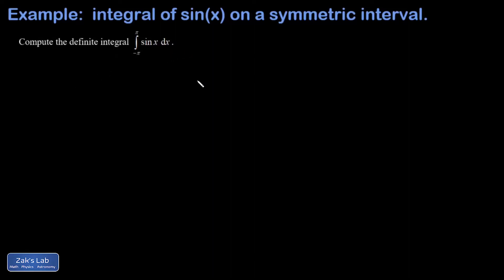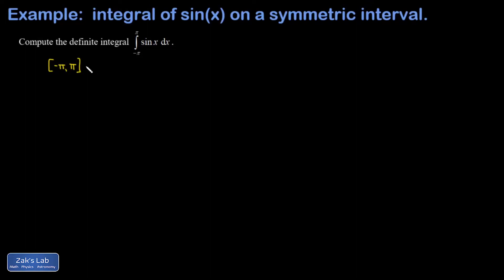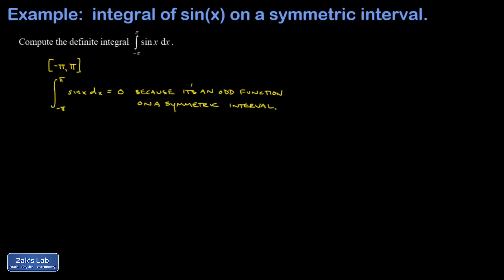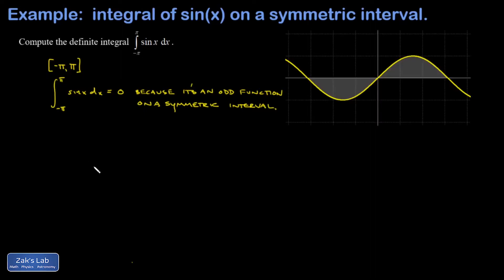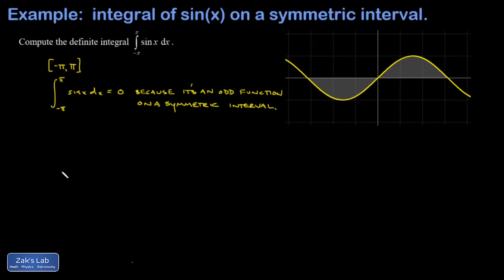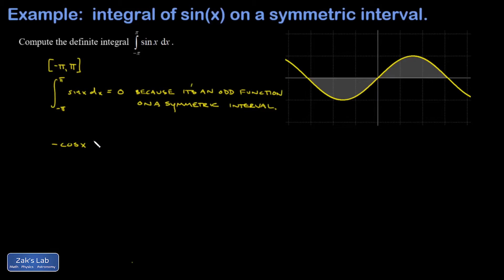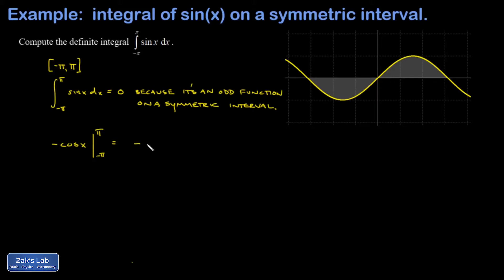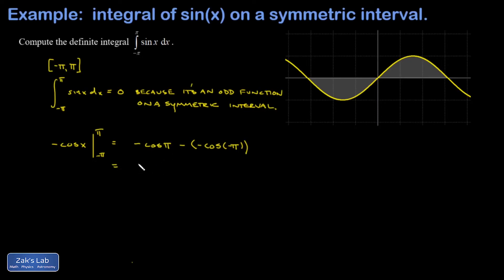Integral of an odd function on a symmetric interval: integrate sin(x) on [-pi,pi].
We integrate sin(x) on [-pi,pi] first by using a parity argument:  the integral of an odd function on an interval symmetric about the origin must vanish!

Then, we compute the integral by using brute force and we guess the antiderivative of sin(x):  -cos(x) and evaluate it from -pi to pi.  As expected, the integral comes out to zero.